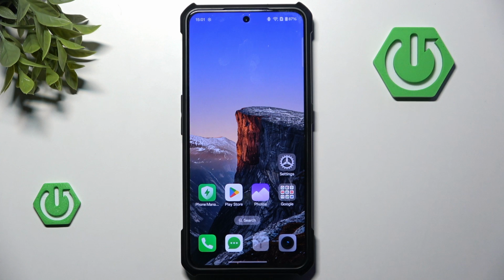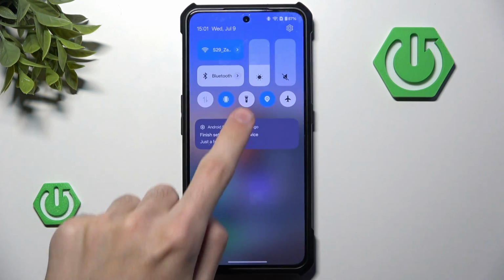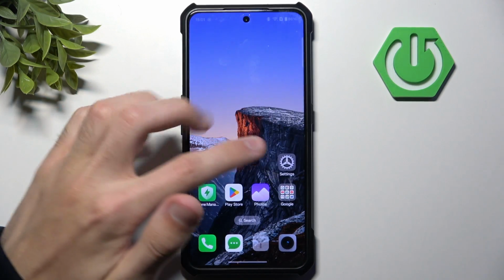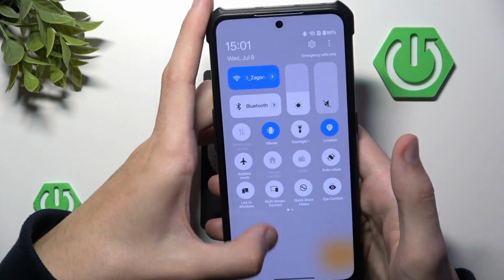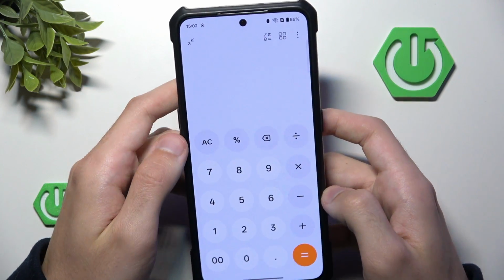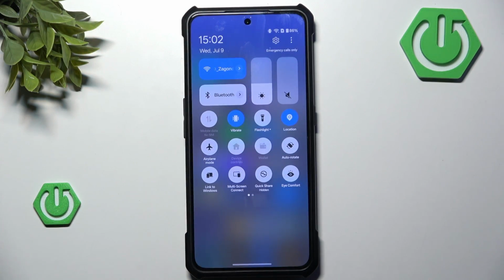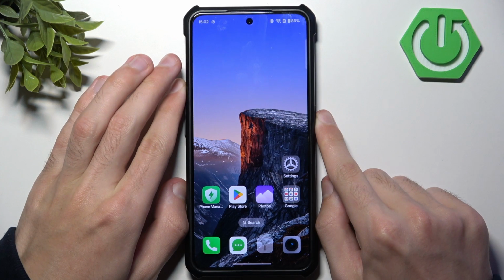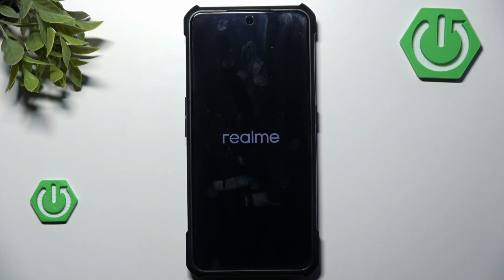REALME GT Neo 5 – How to Fix Screen Rotation Not Working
If your REALME GT Neo 5 screen rotation is not working, this video will help you solve the problem quickly and easily. We’ll show you step-by-step how to enable auto-rotate from the control center, check the rotation settings, and what to do if your phone still won’t rotate the screen. You’ll also learn how restarting your REALME GT Neo 5 can reset the gyroscope and fix stubborn rotation issues. Whether your auto-rotate is stuck, disabled, or not responding, follow these simple solutions to get your screen rotation working again on your REALME GT Neo 5.

How to fix screen rotation not working on REALME GT Neo 5?
How to enable auto-rotate on REALME GT Neo 5?
Why is my REALME GT Neo 5 not rotating the screen?

0:00 Introduction
0:12 Open Control Center and Find Auto-Rotate
0:25 Enable or Disable Auto-Rotate
0:47 Test Screen Rotation in an App
1:28 Restart REALME GT Neo 5 if Rotation Still Not Working
2:03 Why Restarting Can Fix Rotation Issues
2:21 Outro